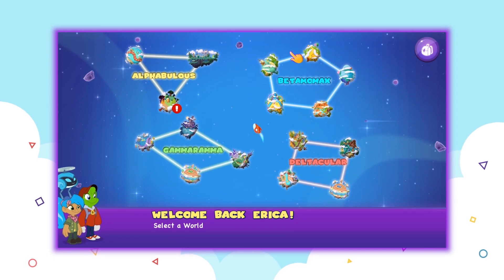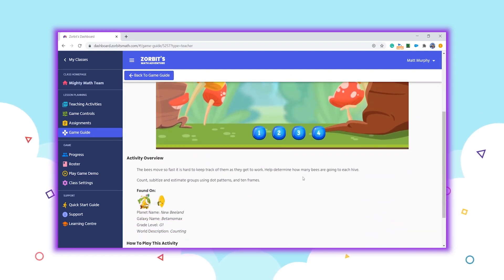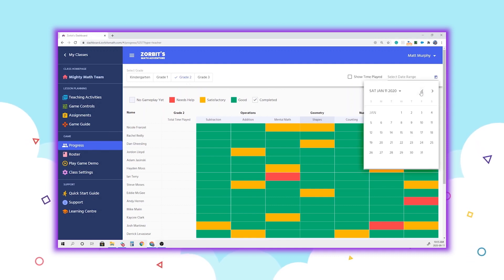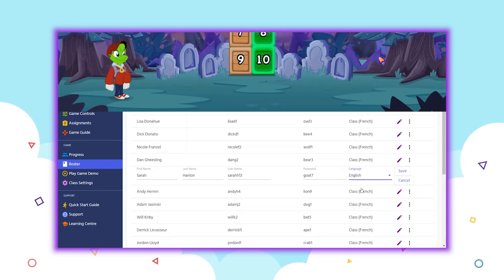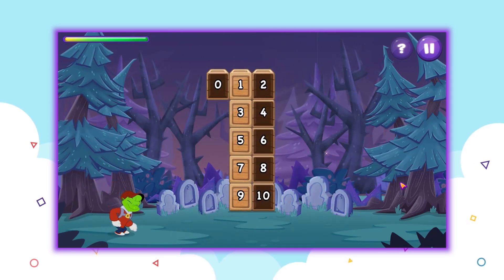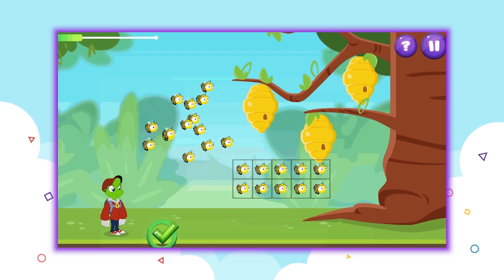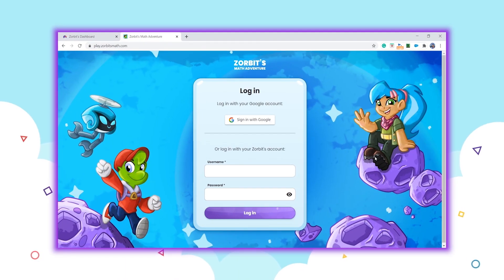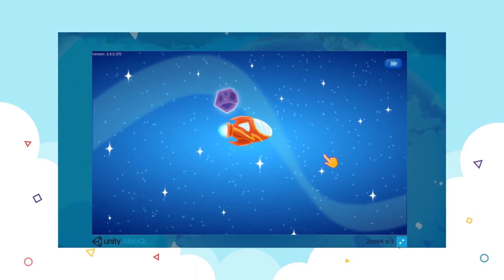Top 5 Updates for Fall 2020 - Zorbit’s Math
Over the summer, the Zorbit’s team was busy making TONS of updates to the Zorbit’s Math Adventure game, the Teacher Dashboard, and more. There are too many to be able to get into all of them, so here are our Top 5 updates from Fall 2020.